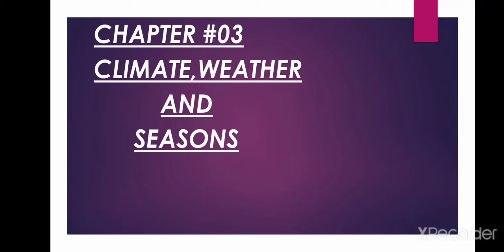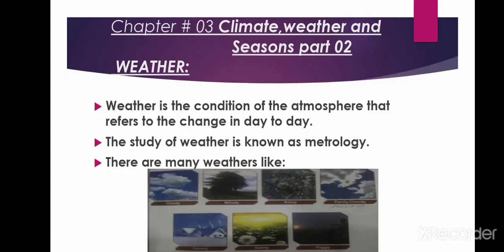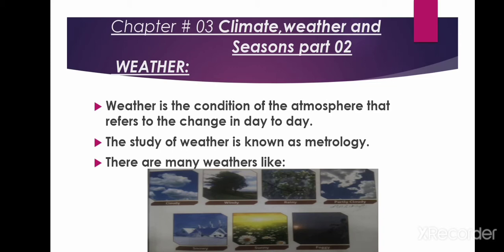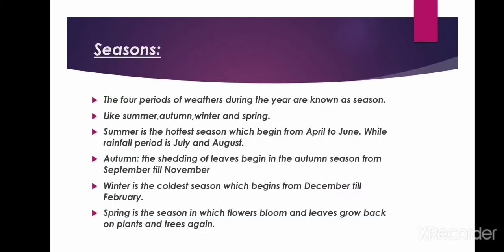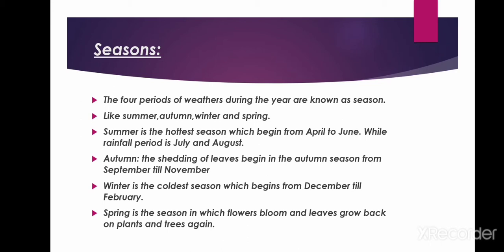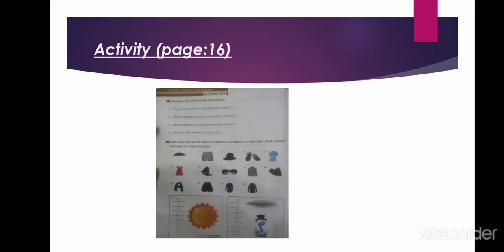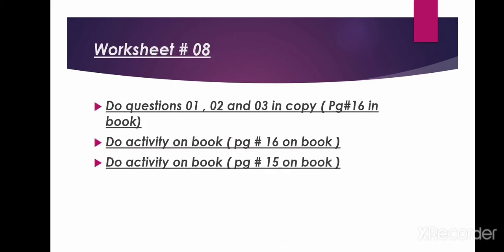class 4 S.st V 8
This video is for class 4 S.st V 8